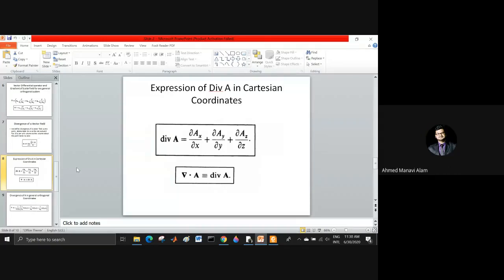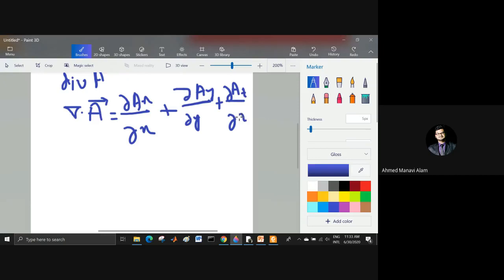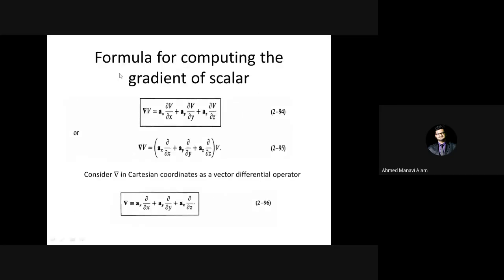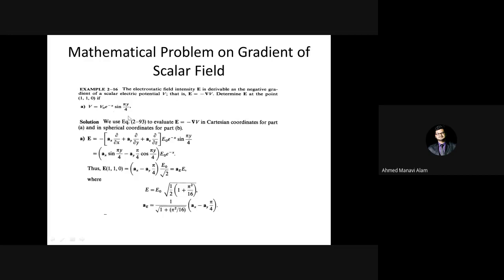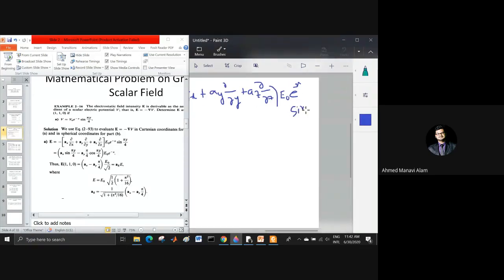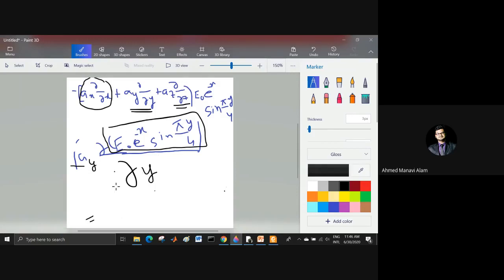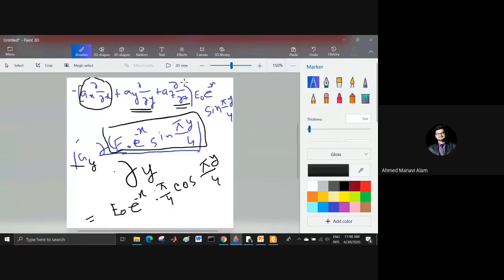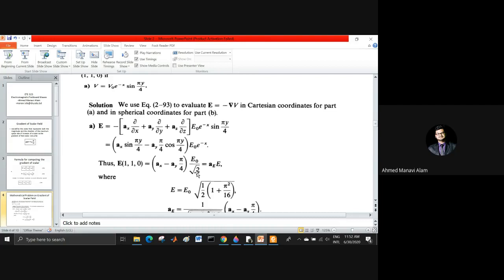Lecture 6-Mathematical Problems on Gradient and Divergence -Electromagnetic Fields and Waves ETE 325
Mathematical Problems on Gradient and Divergence